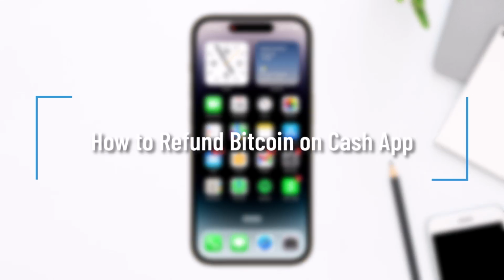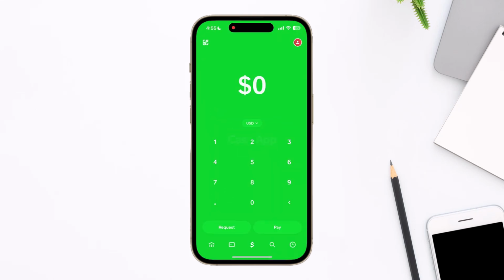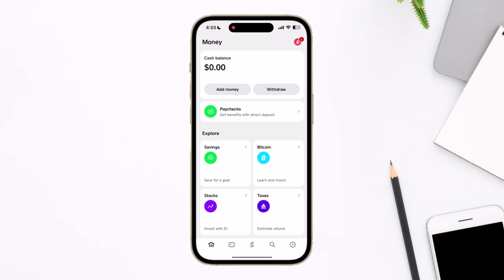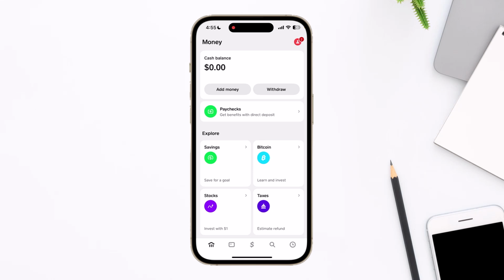How to Refund Bitcoin on Cash App !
If you're looking to refund Bitcoin on Cash App, it's important to understand the limitations of Bitcoin transactions. Bitcoin transfers are irreversible due to the nature of the blockchain, meaning once a transaction is completed, it cannot be undone.

If you sent Bitcoin to the wrong wallet or made an accidental transaction, the only way to recover it is if the recipient voluntarily sends the Bitcoin back to you.

For this reason, always double-check the wallet address and transaction details before completing any Bitcoin transfer. Unfortunately, Cash App cannot reverse Bitcoin transactions that were voluntarily initiated.

Timestamps:
0:00 Introduction
0:03 Explanation of Bitcoin refunds on Cash App
0:09 Irreversible nature of Bitcoin transactions
0:29 Situations where refunds might be possible
0:36 Importance of verifying wallet addresses
0:48 Final remarks